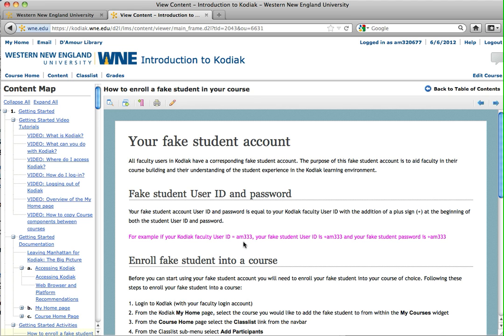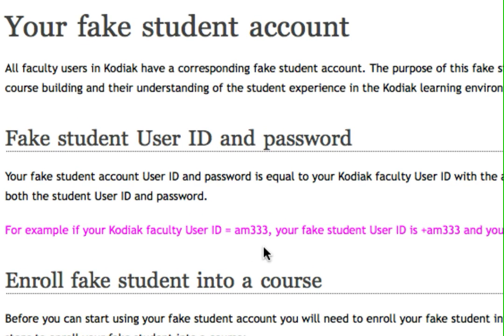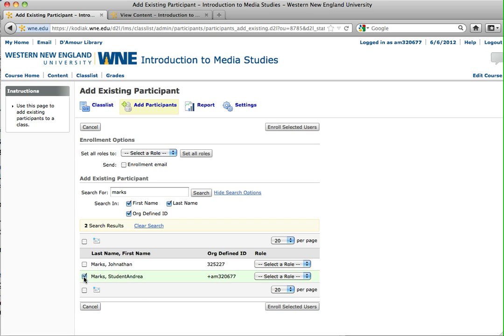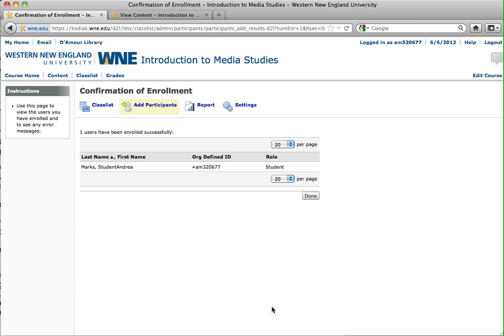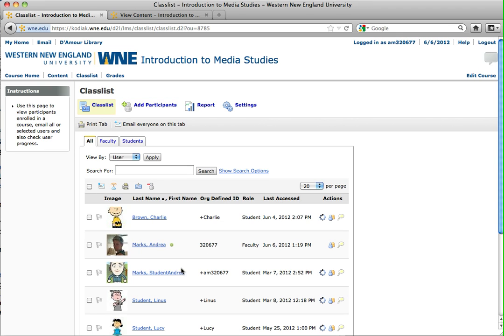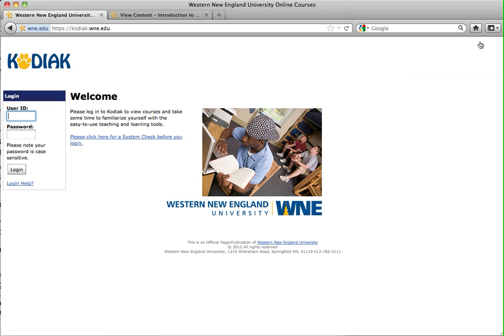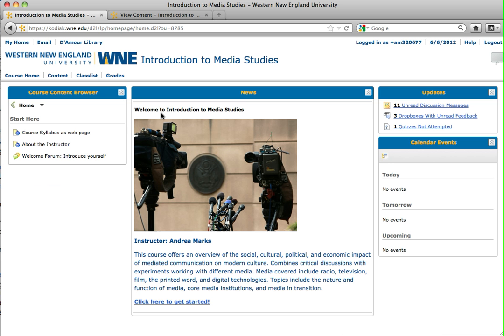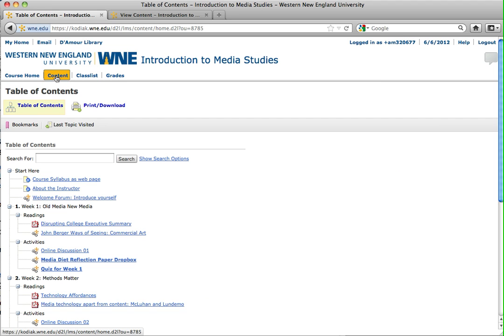Kodiak: How to enroll as a fake student in your course